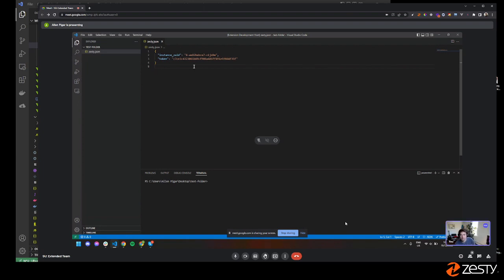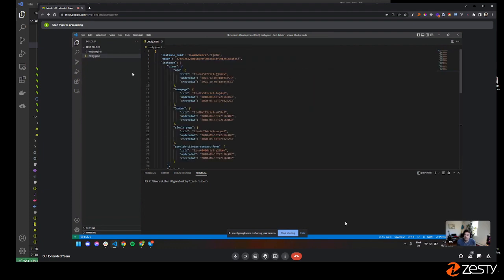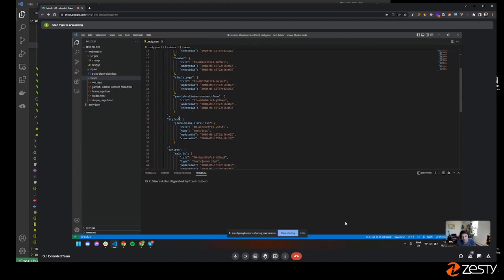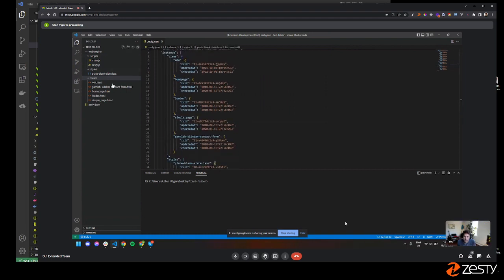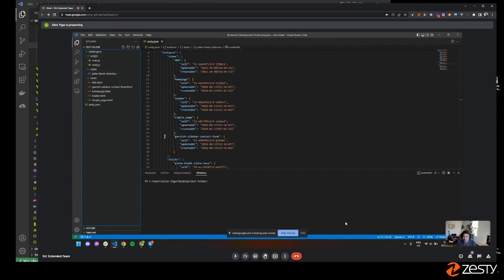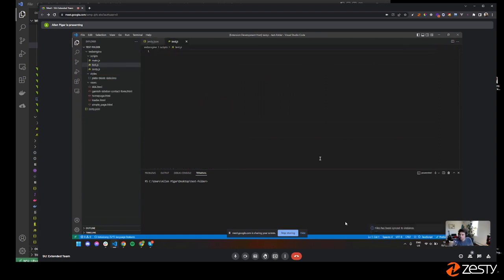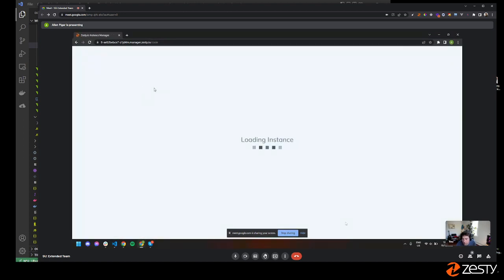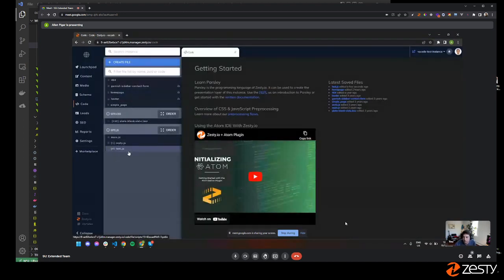Zesty.io VS Code Plugin Sneak Peak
Zesty.io VSCode plugin will sync zesty files back and forth to your local project root folder. First release expected the first week of Jan '23.

- File syncing to the "webengine" folder in the root of any project
- File creation directly to zesty without entering the web browser code ide in zesty manager
- File syncing on save

VS Code Plugin Lead Developer: Allen Pigar